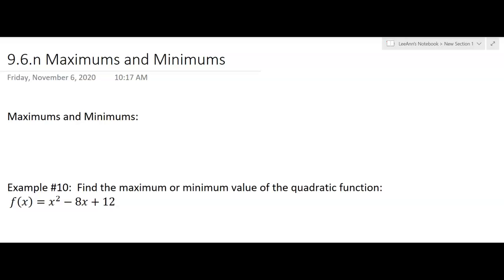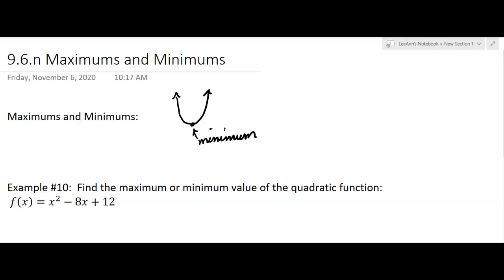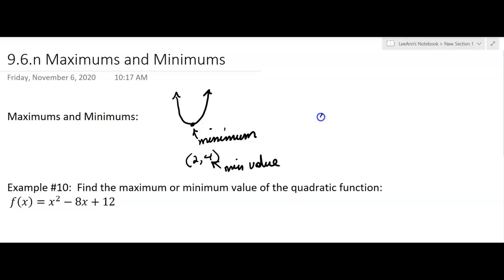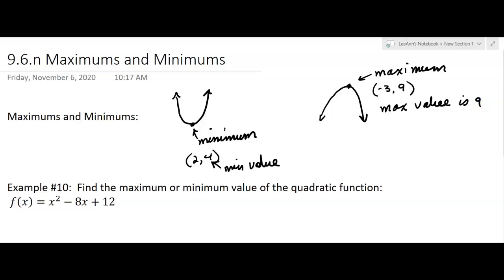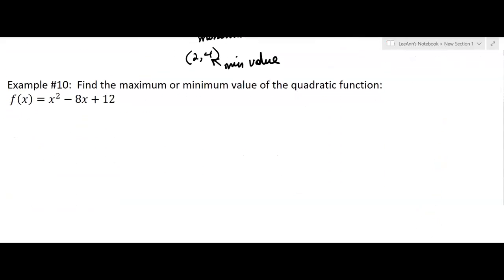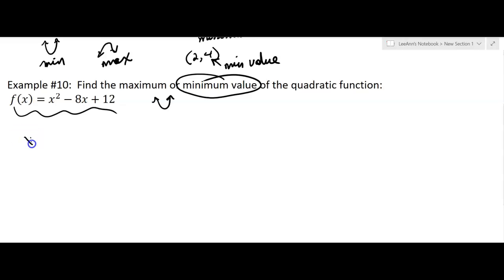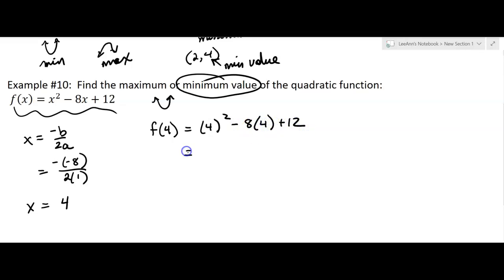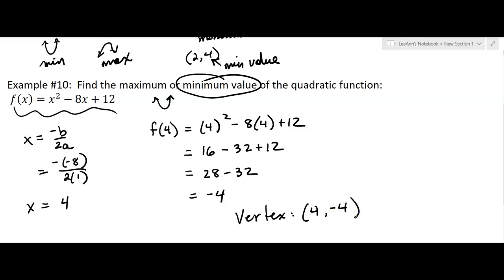9.6.n Maximums and Minimums